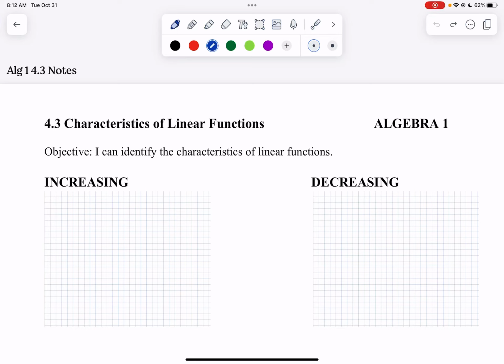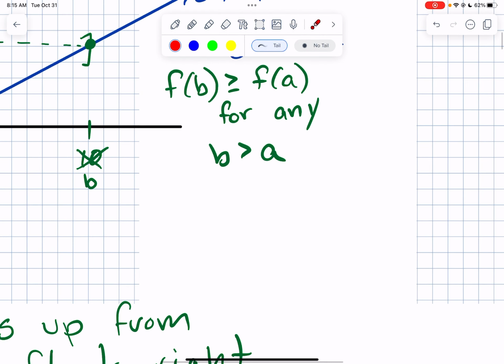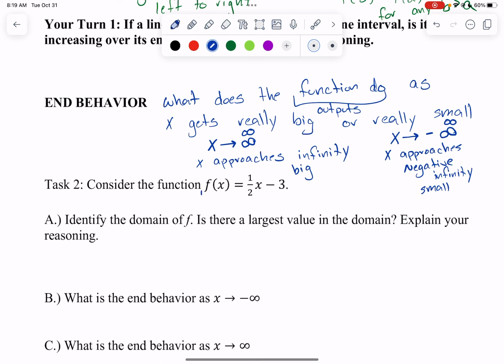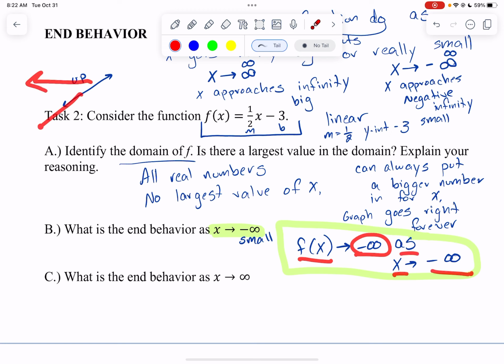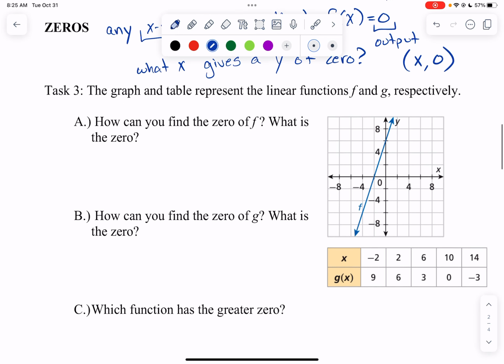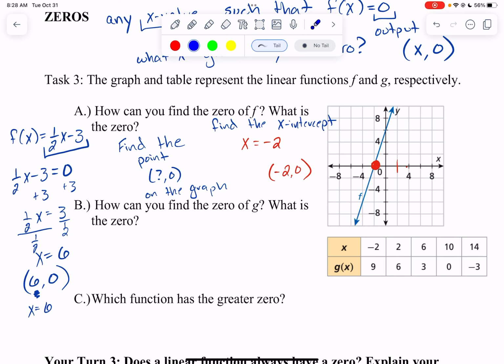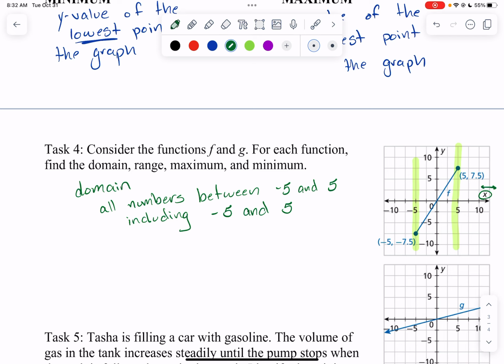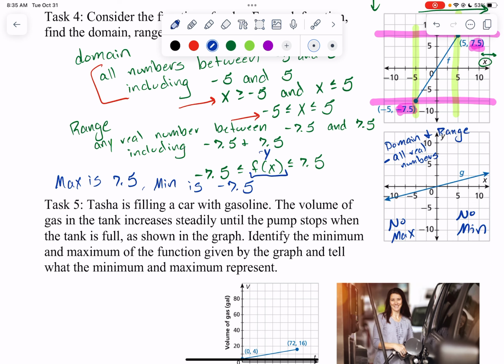Alg 1 4.3 Part 1 Characteristics of Linear Functions